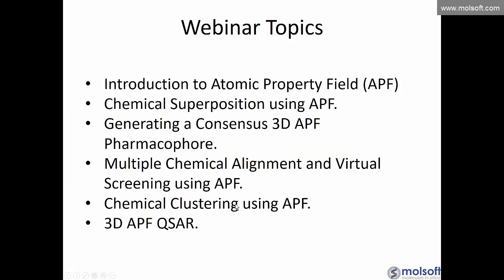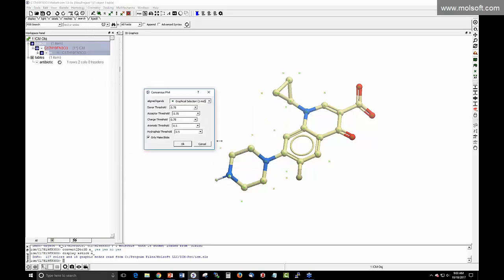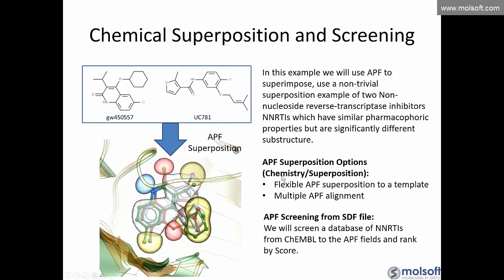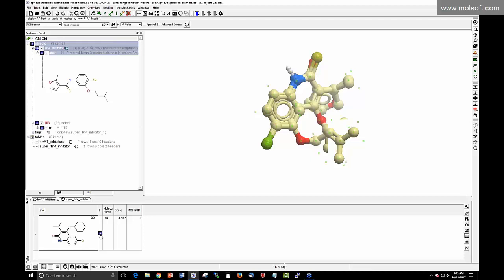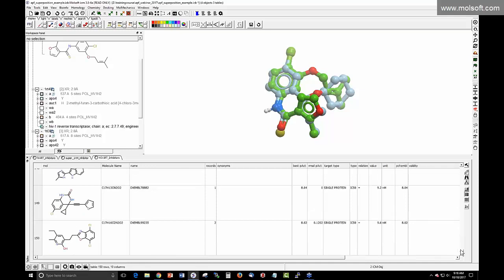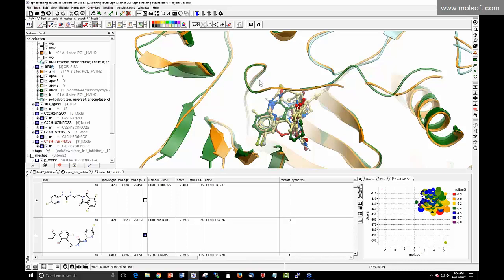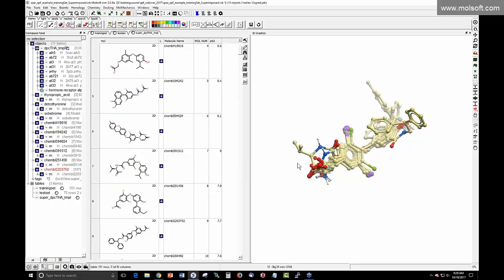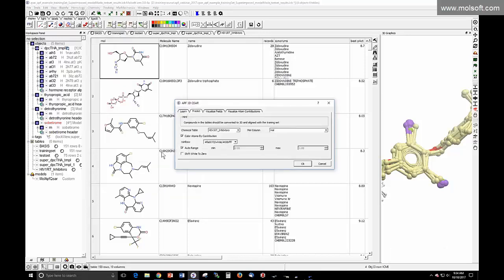Ligand Based Lead Discovery using MolSoft's Atomic Property Fields Method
The Atomic Property Field (APF) method developed by MolSoft ( Totrov 2008) is a 3D pharmacophoric potential implemented on a continuously distributed grid which can be used for ligand docking and scoring. APF can be generated from one or more high affinity scaffolds and seven properties are assigned from empiric physico-chemical components. These properties include: hydrogen bond donors, acceptors, Sp2 hybridization, lipophilicity, size, electropositive/negative and charge (image above). A single ligand atom can contribute to multiple fields; multiple similar ligand atoms in a spatially consistent location result in a strong pharmacophore signal for their features in this location. APF has also been extended to multiple flexible ligand alignments using an iterative procedure. APF uses Monte Carlo minimization in the atomic property fields potentials in conjunction with standard force-field energies.